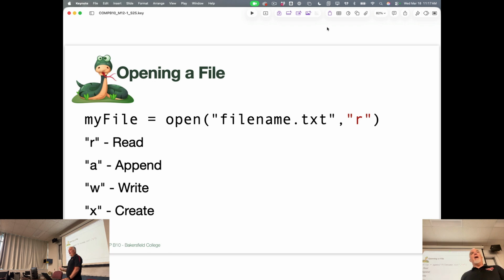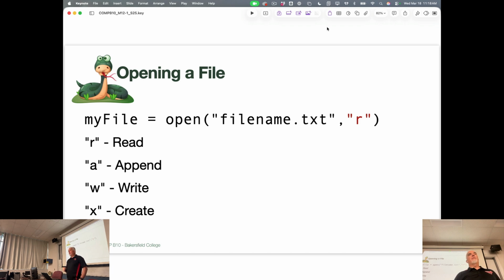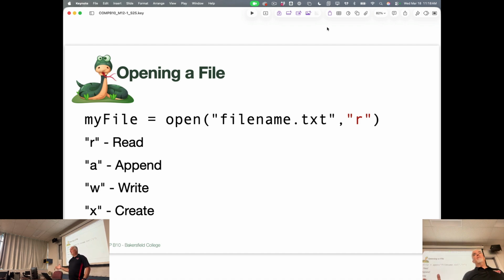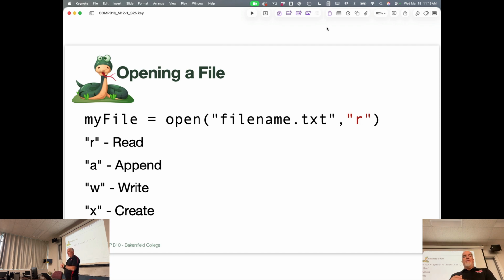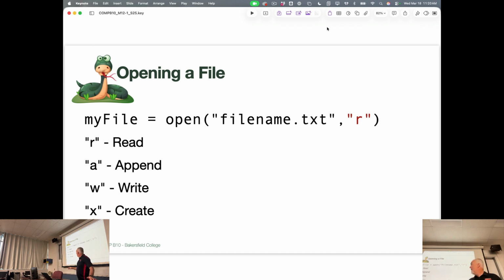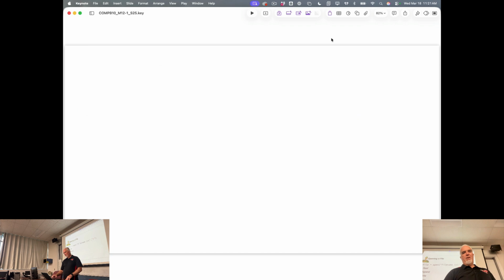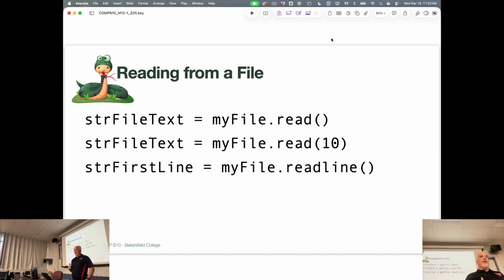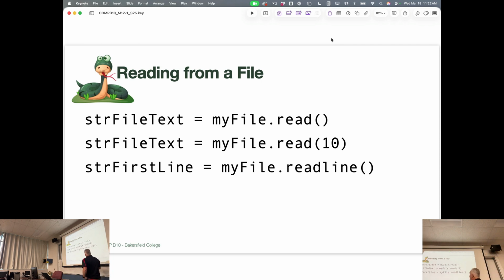Python (Spring 2026) Module 12-2: Opening and Reading From Files